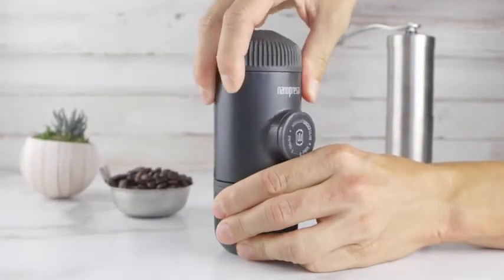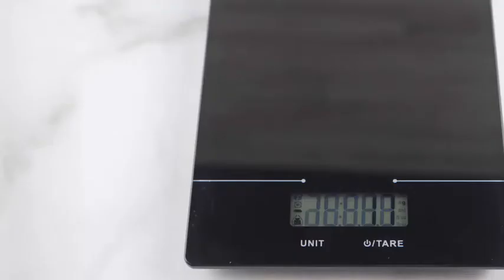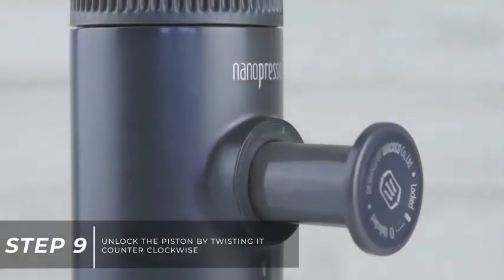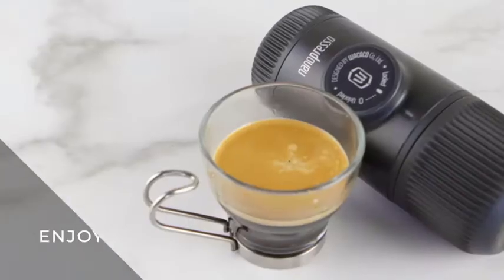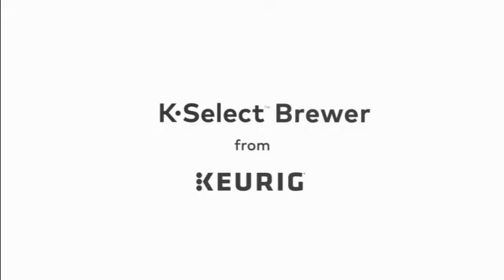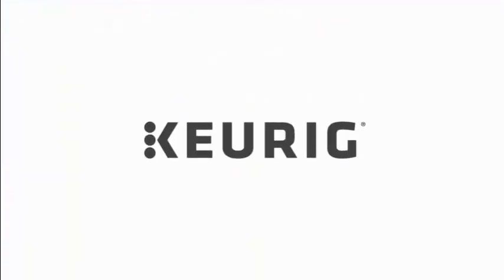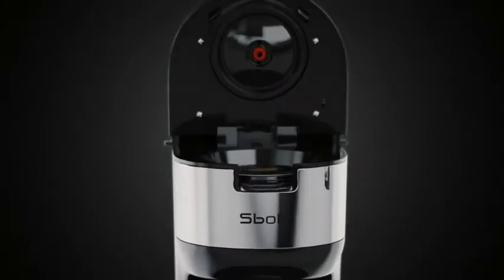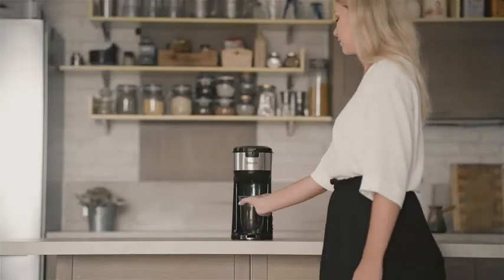TOP 10 Best coffee machıne | coffee maker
10- Wacaco Nanopresso Portable
9- Nespresso by De'Longhi
8- Keurig K-Select
7- Hamilton Beach FlexBrew
6- Breville-Nespresso
5- NESCAFÉ Dolce Gusto Genio 2
4- Aicook 3.5Bar Espresso
3- Sboly Single Serve
2- NESCAFÉ Dolce Gusto Esperta 2
1-Breville the Barista Express

- Similar…
Mueller Pro Single Serve
Single Serve K Cup
CHULUX Upgrade Single Serve
Ultimate 2-In-1 Single Cup
Coffee Maker K-Cup

Lavazza Blue Single Serve Espresso
Lavazza BLUE Classy Mini
Philips 3200 Series Fully Automatic
Jura ENA 1 Automatic
Jura E8 Automatic

Cuisinart DCC-3200P1 Perfectemp
KRUPS, EC322, 14-Cup Programmable
KRUPS Grind and Brew Auto
Cuisinart SS-20 Coffee Center 10-Cup
Hamilton Beach 2-Way Brewer
Nespresso by De'Longhi Expert

Breville the Barista Express
Espresso Machine 15 Bar
Breville BES980XL Oracle
DeLonghi EC702 15-Bar-Pump
Espresso Machines 15 Bar

AICOK Portable Espresso Machine
Wacaco Nanopresso Portable
STARESSO Portable
STARESSO Portable
Mixpresso Manual Operated Mini
Moocoo Manual Espresso Maker